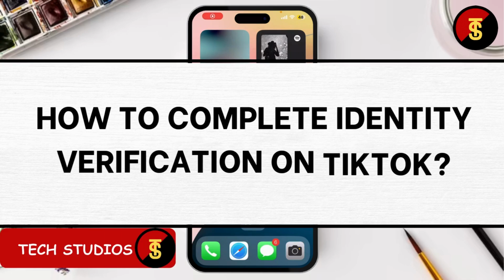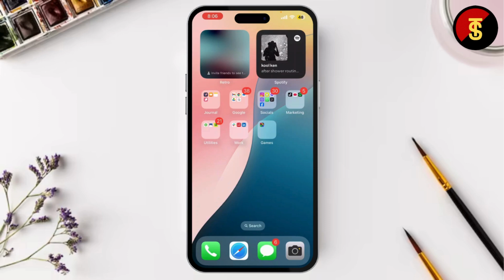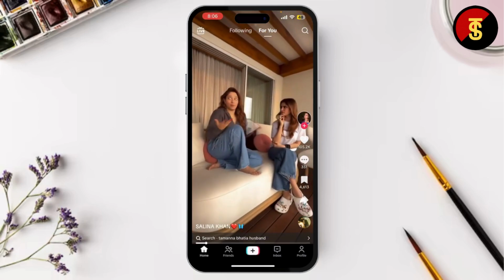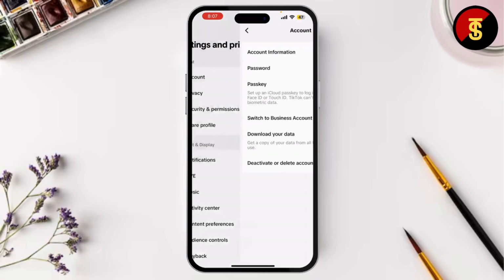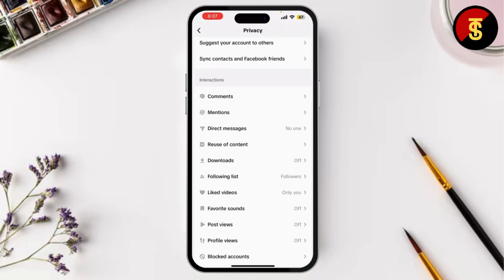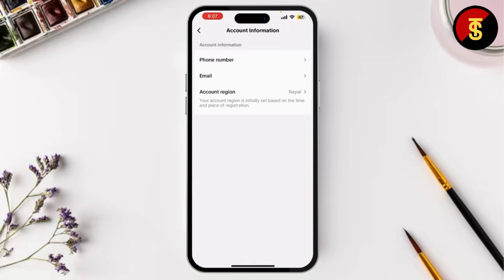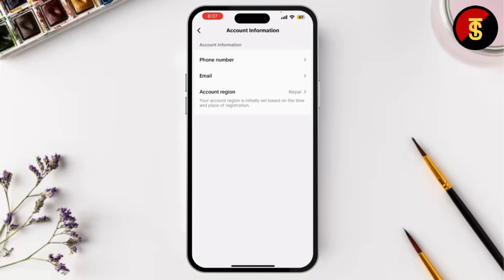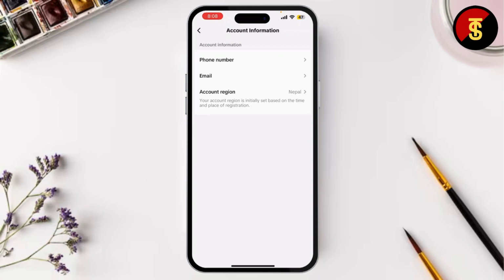How to Complete Identity Verification on TikTok?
Need help with completing your identity verification on TikTok? This video will walk you through the simple steps to verify your account and keep your profile secure. Whether you're asking, "How do I complete TikTok identity verification?" or need a step-by-step guide, this tutorial has all the information you need. Learn how to upload your documents and successfully complete the process for full verification. Watch now to get your account verified and access all the features TikTok has to offer!

Timestamps:
00:00 How to Complete Identity Verification on TikTok
00:10 How Do I Verify My Identity on TikTok?